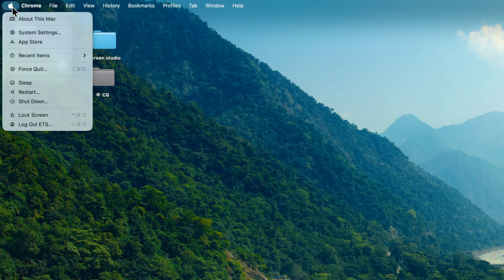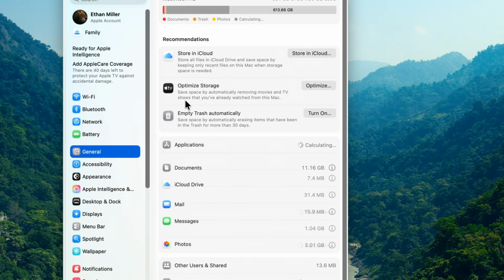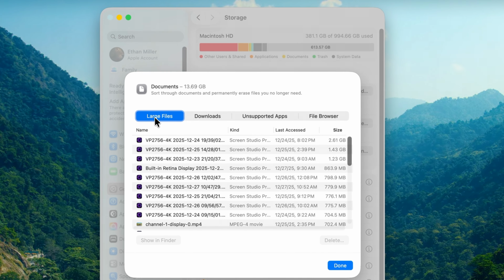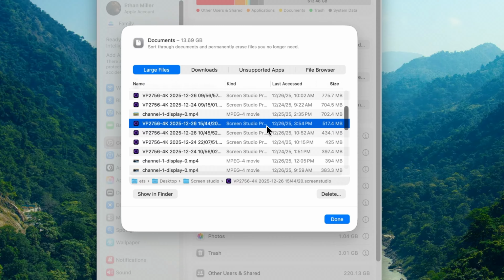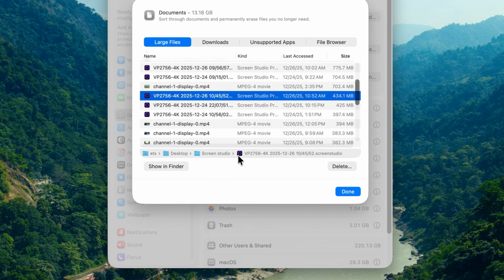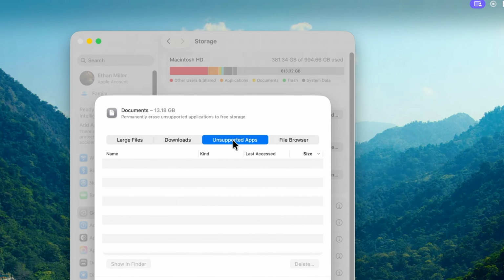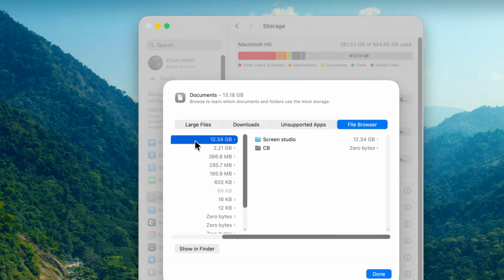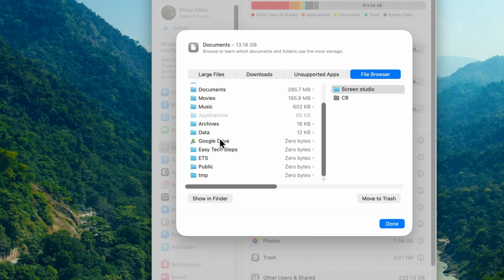How to Find & Delete Largest Files on macOS 26 (No Apps Needed)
In this tutorial, I'll show you exactly how to find largest files on Mac using the built-in storage management tool in macOS 26. This video covers how to find largest files on Mac by navigating System Settings / General / Storage